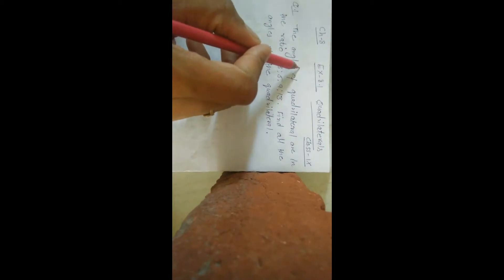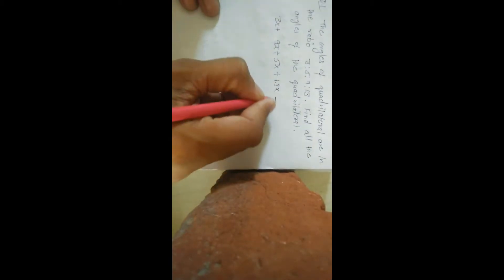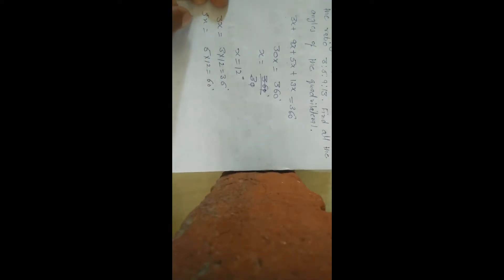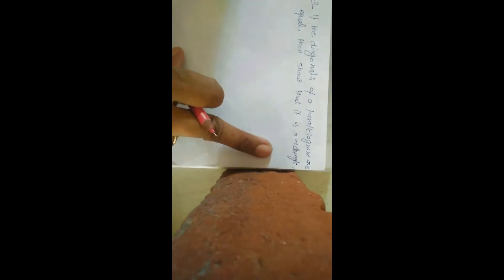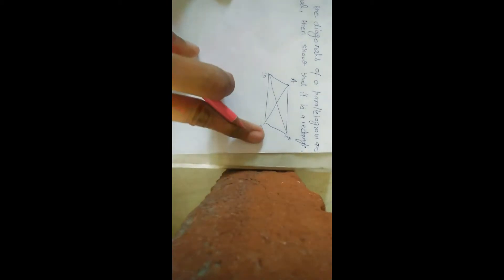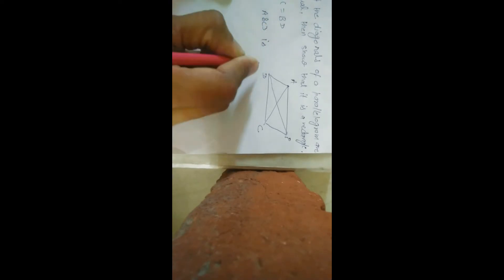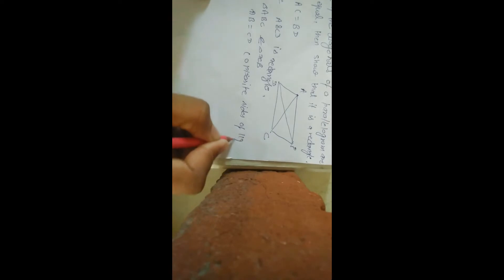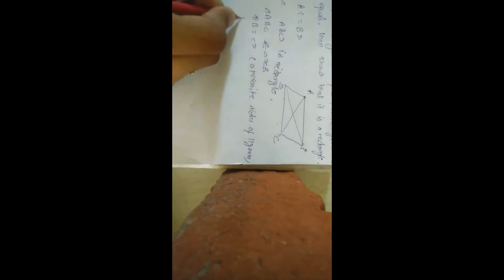Class IX Ex.8.1 Quadrilatral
Que.1,2